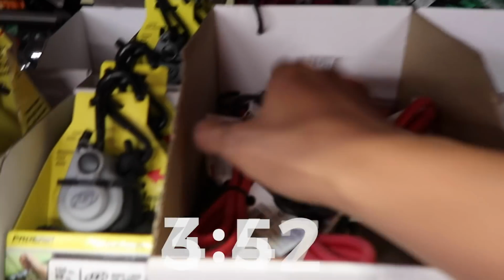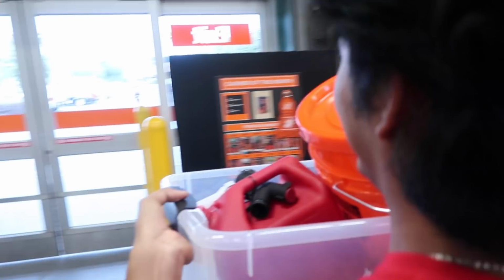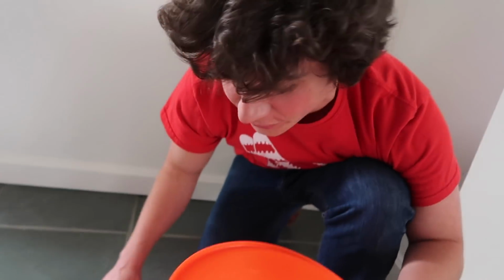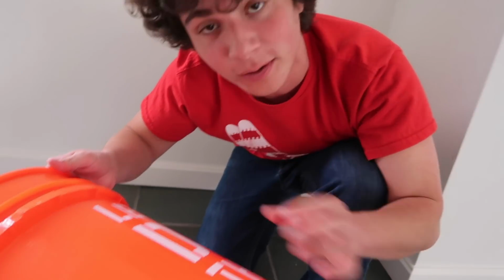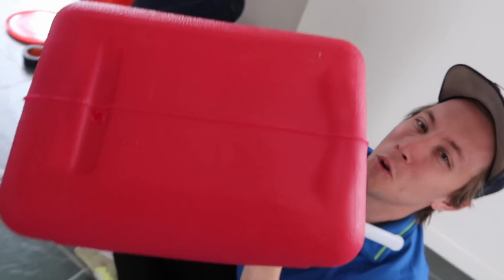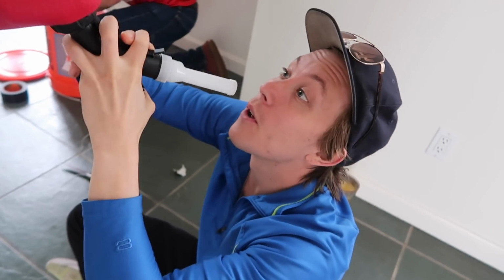UNDERWATER BREATHING CHALLENGE!!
Last To Breathe Challenge! With a $20 budget me and each of my friends have to DIY a gadget to help us breathe underwater!

On this channel, you'll see a bunch of family friendly, kid friendly fun challenges, Kid friendly DIY’s, How to make Things, board games, toys, Cooking, gross food tasting, messy challenges, nerf challenges, Satire, fun after school activities and more!